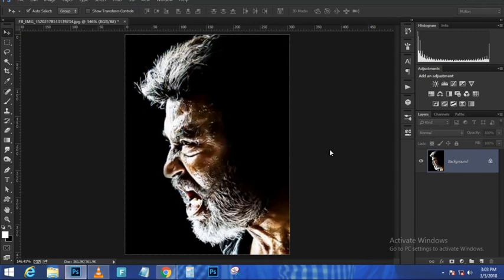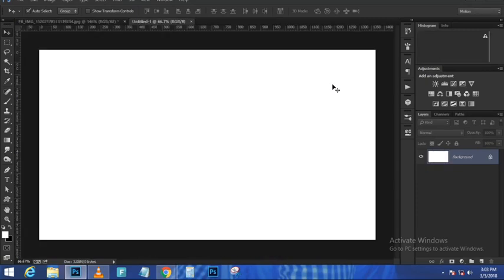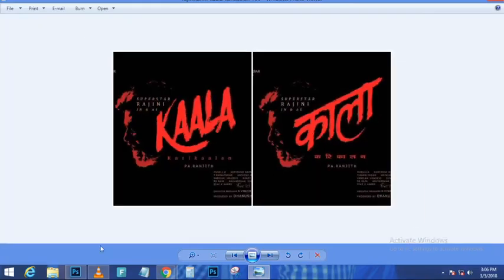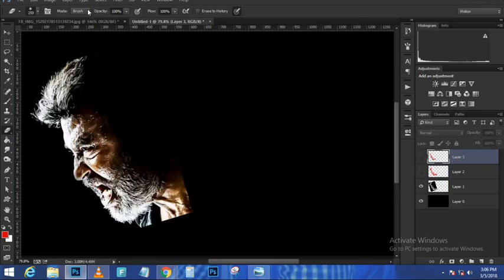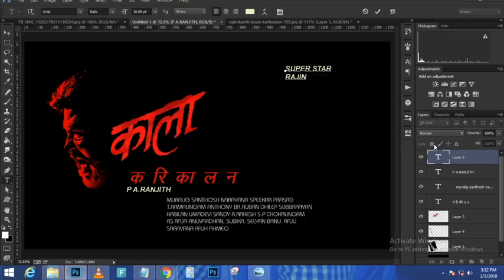kaala movie poster titles making editing photoshop tutorial | RAJINI KHANT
Category
Education
License